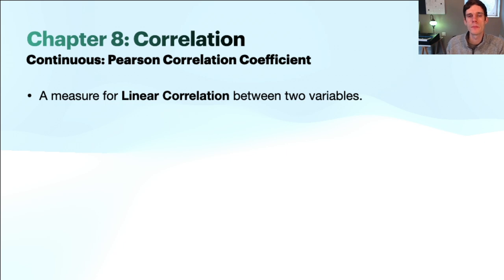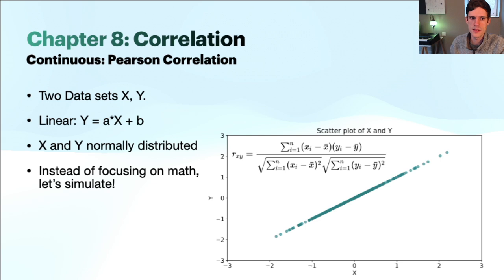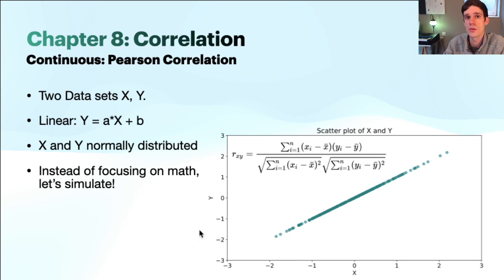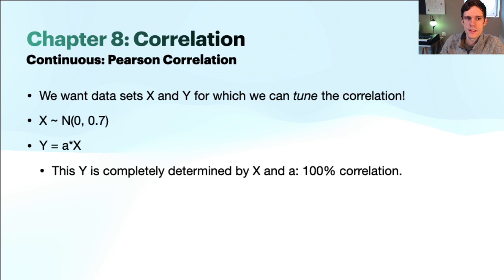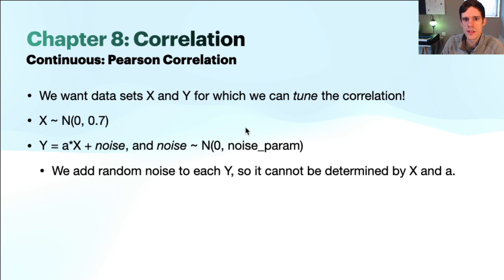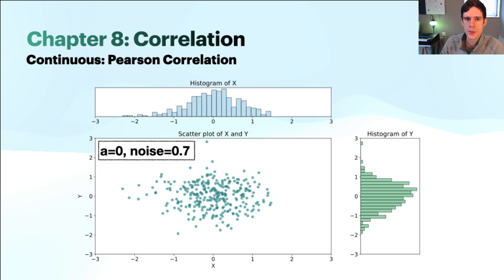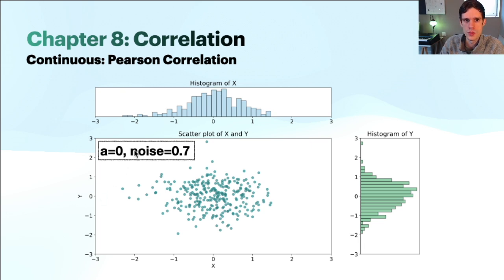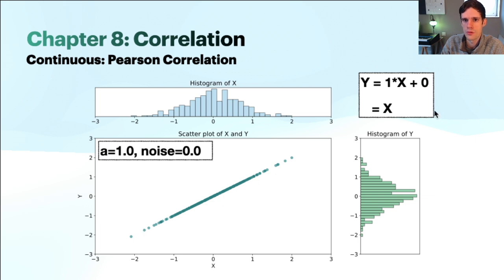Continuous Variables: Linear Correlation | Full Course On Statistics for Data Science with Python.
Welcome to Chapter 8 lesson 2 of the full course on ‘Statistics for Data Science’, using Python! In this lesson we delve deeper into the case where we have continuous variable. We learn about Linear Correlation, what it means and how you can use it.

🛠 Topics Covered:

- What are continuous variables?
- What does linear correlation mean?
- How can we visualise linear correlation?